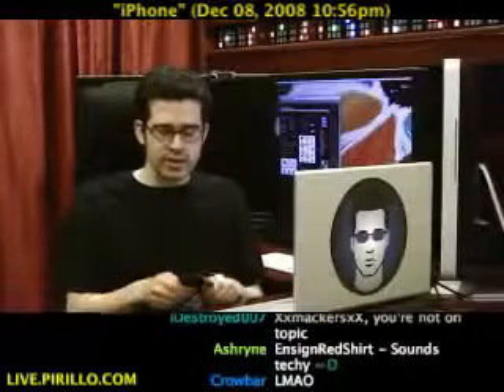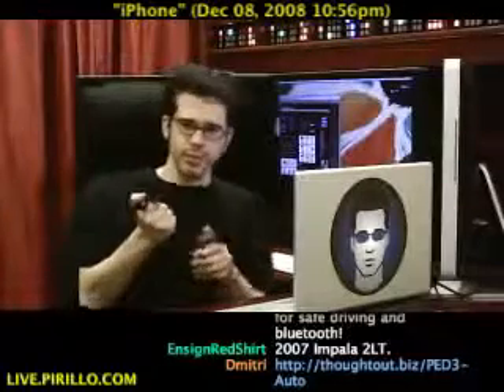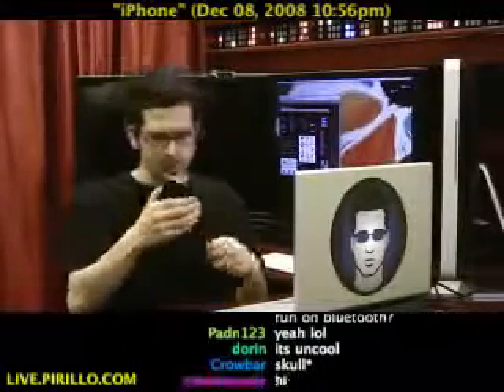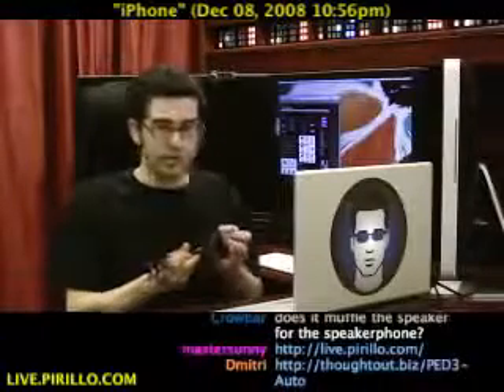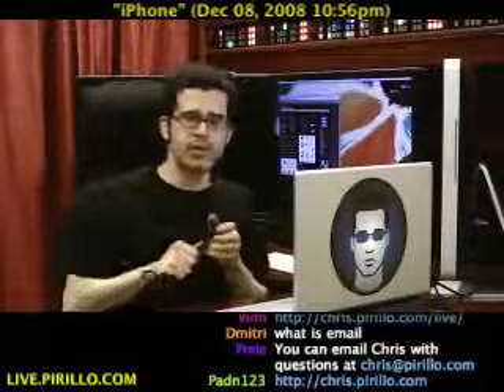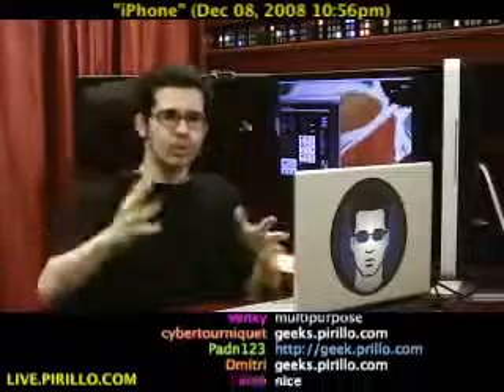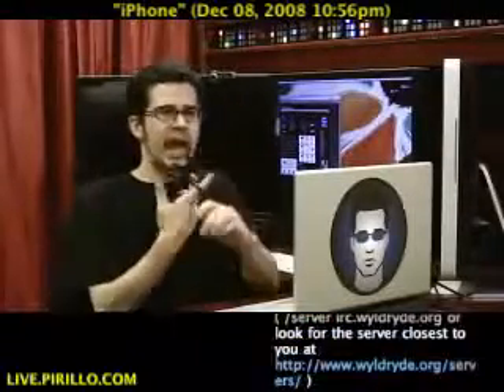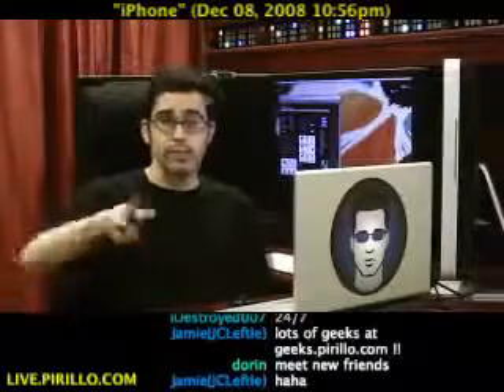How Do You Cradle Your iPod in the Car